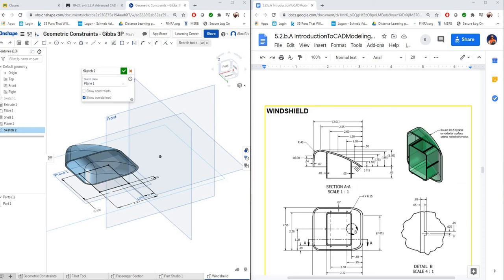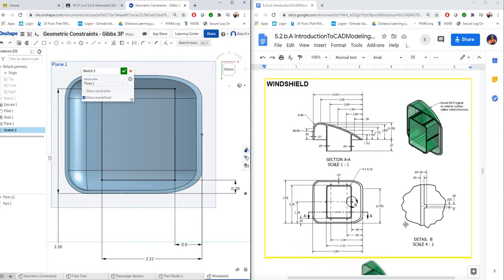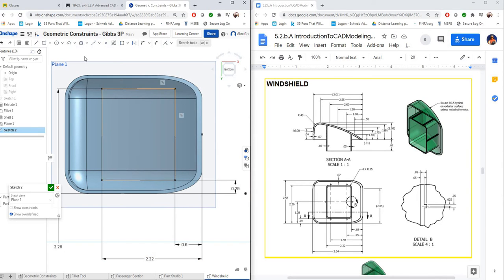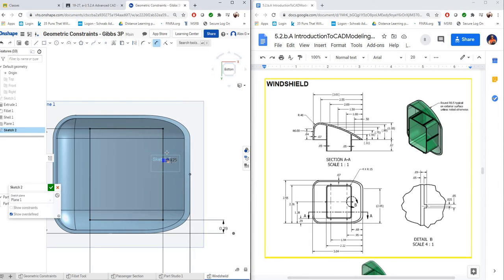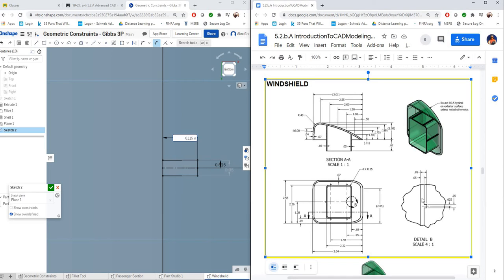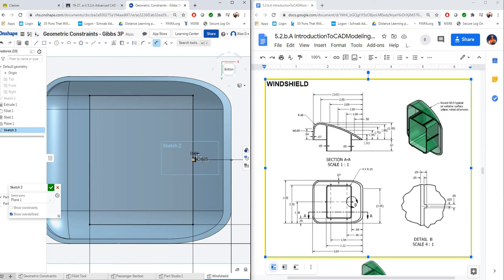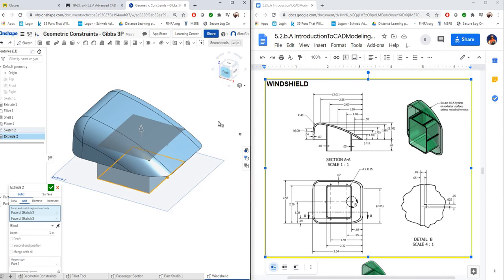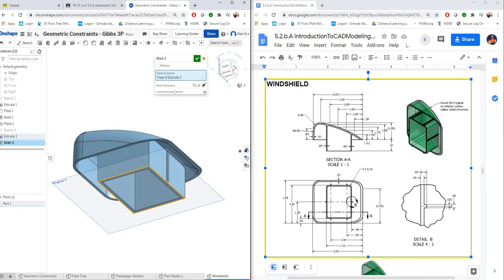Windshield to-next extrusion, and notches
In this video I show you how to do a to-next extrusion in OnShape, and explain how to read the detail drawings for the notches.